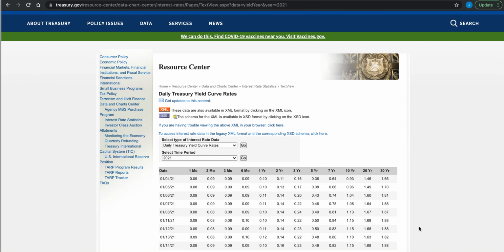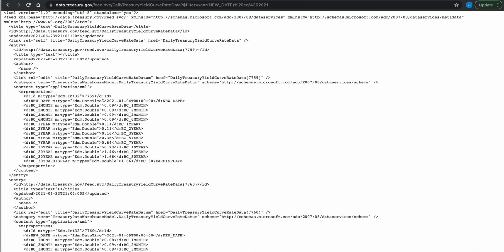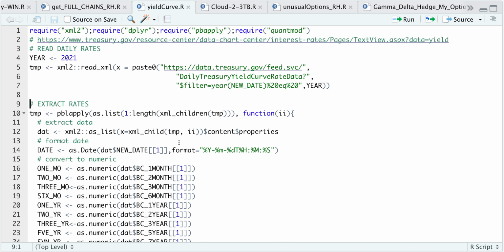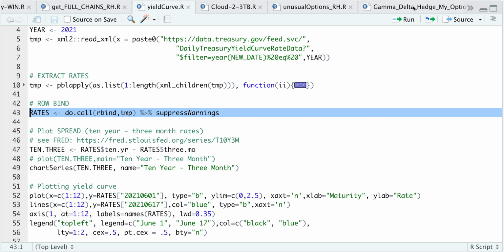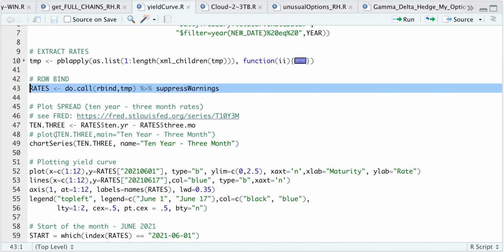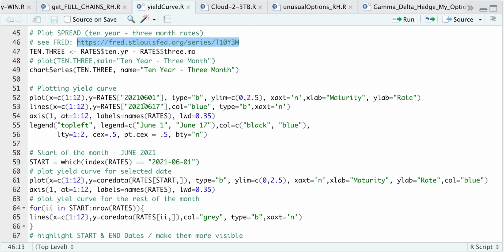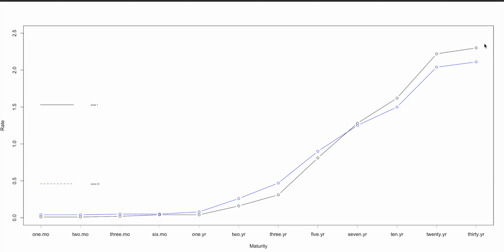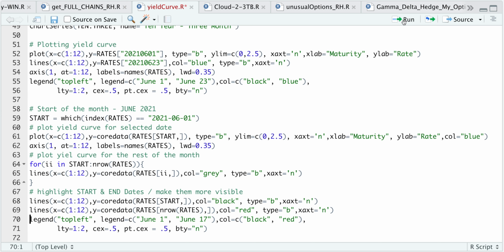How to Get Historical Yield Curves using R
In this video I show you how to pull historical yield curve rates directly from the US Treasury using R. Currently you can get historical rates ranging as far back as 1990. You can alternately pull rates from FRED via quantmod but I find this method can take long as you have have to download individual rates one-by-one.

Questions?